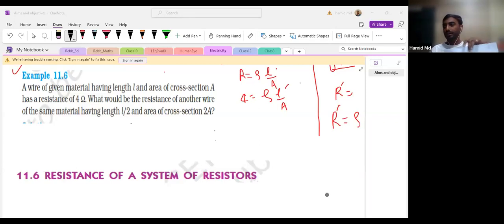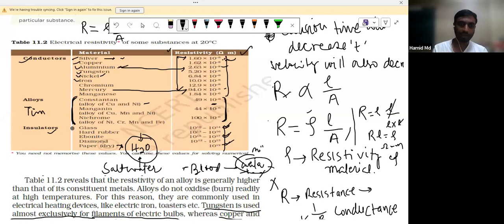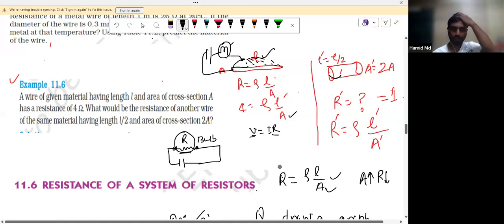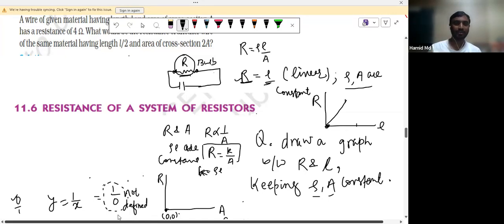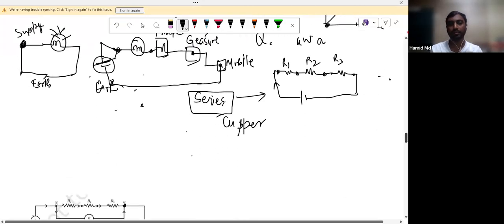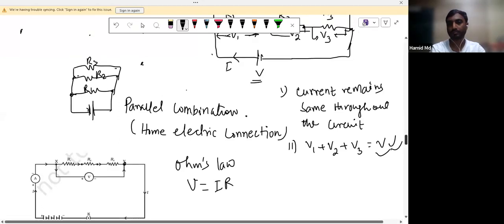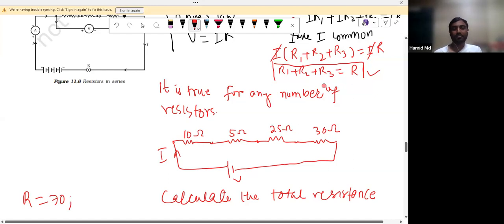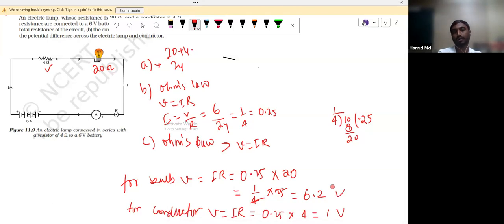Learnivio | Series Combinatoin | Electricity | Lect 10th S3 19-08-2023